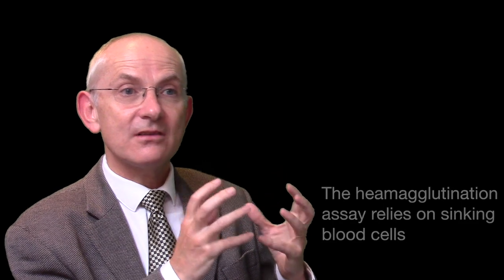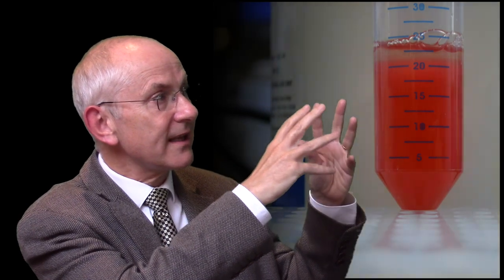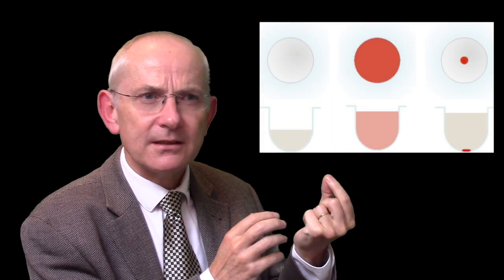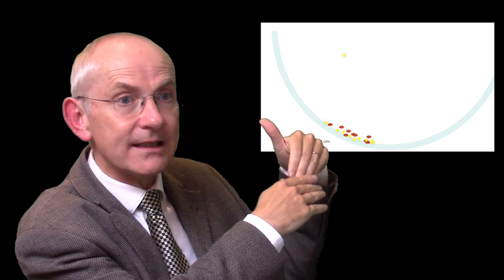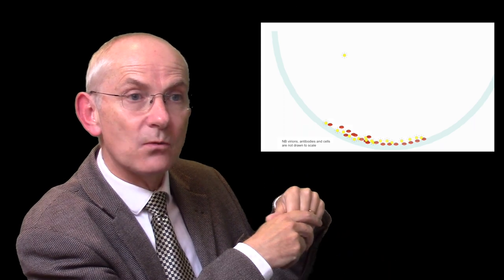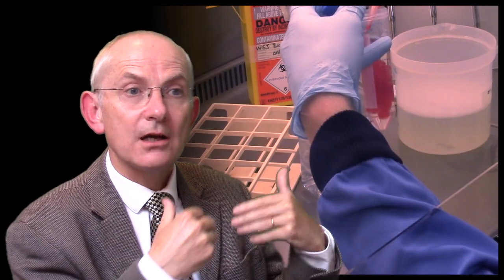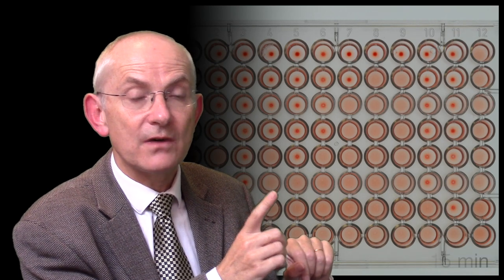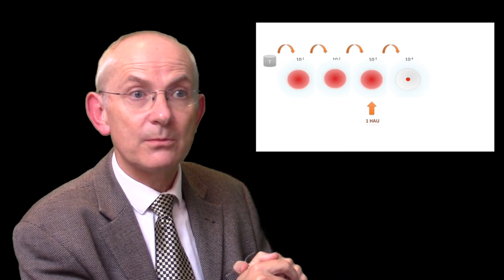The Haemagglutination assay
Prof. William James explains how the Haemagglutination assay can be used to measure the influenza A virus titre in a sample.